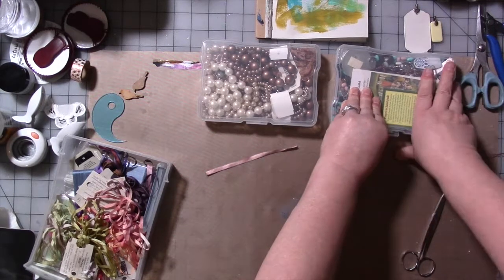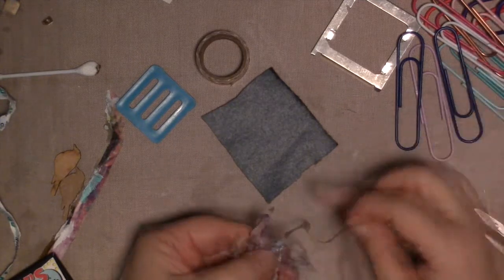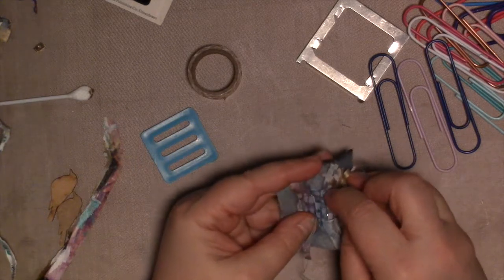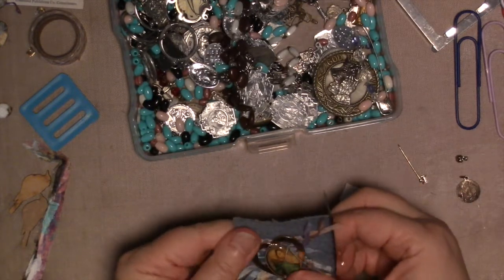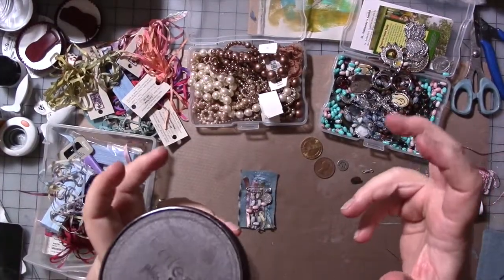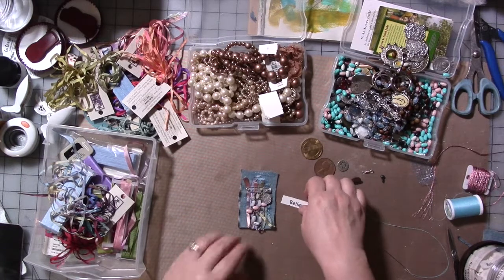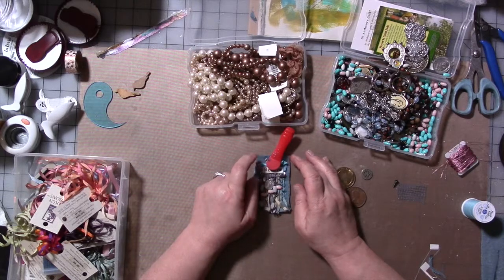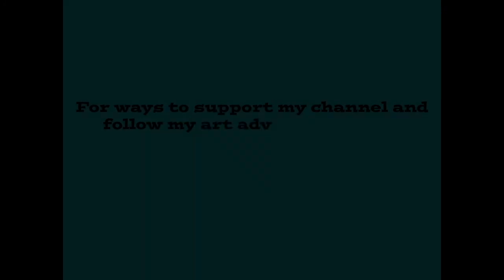My Creative Year December 2019 Tutorial